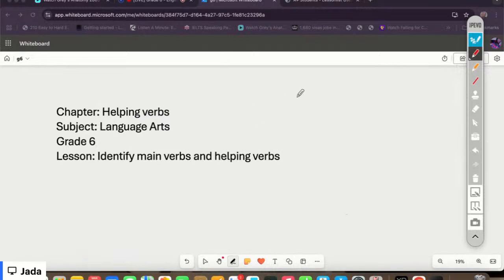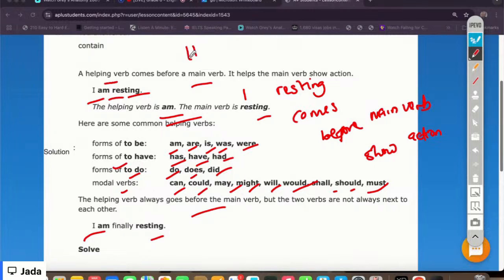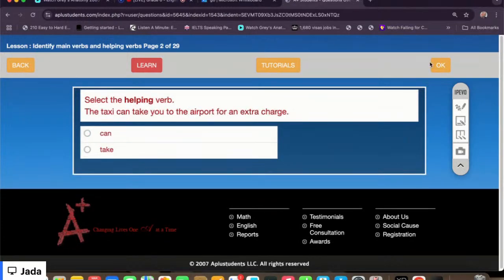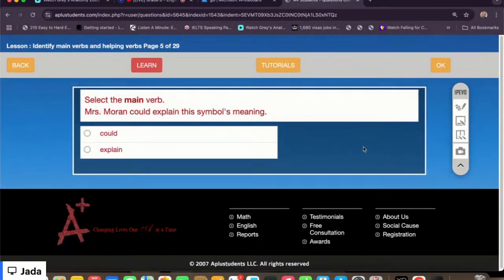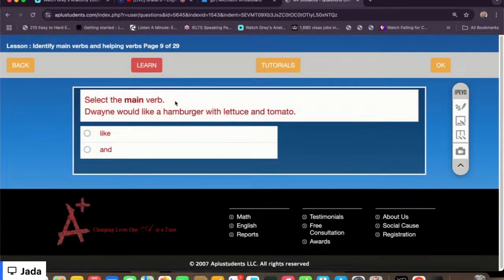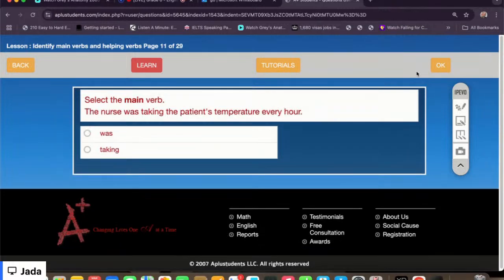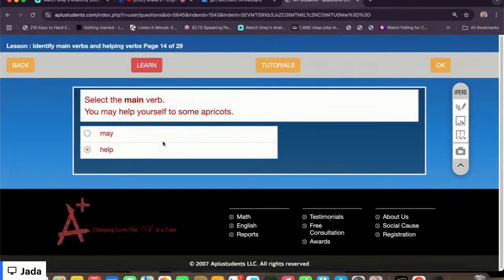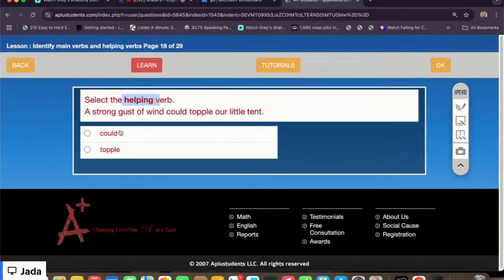Grade 6 - English: Helping verbs